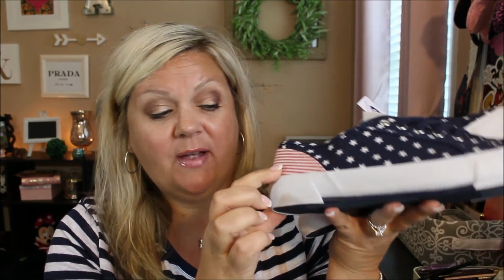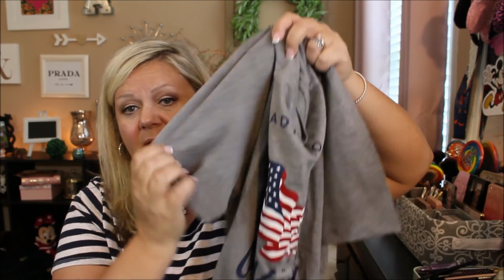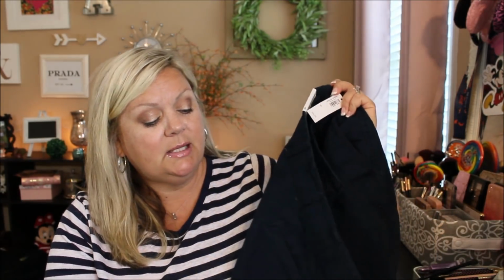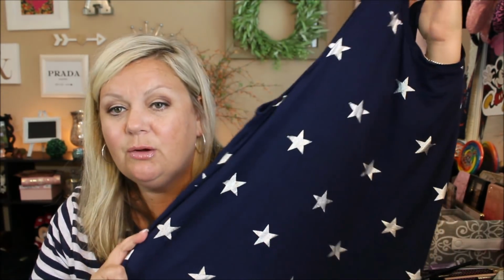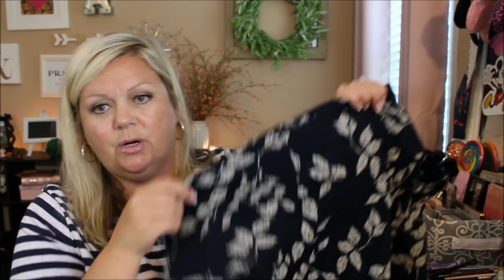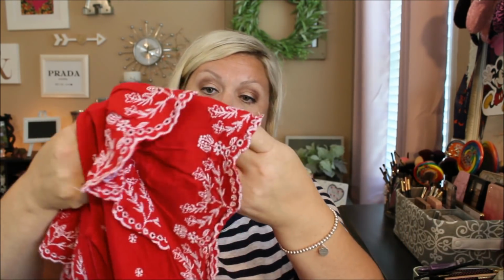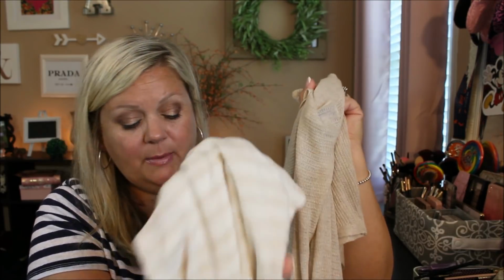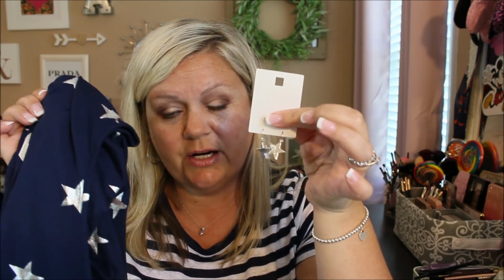Old Navy ~ Vacation Clothing Haul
Upholstered Bed King
Kate Aspen Vintage Lanterns
Creative Co-op Coffee, Tea & Sugar
VHC Brands Napkins
Camera I use
Manfrotto Mini Tri Pod
Batteries for G7X
Knitted Footstool
Bless You Tin/wood Kleenex box
Tiered Tray
2 Tier Rectangular Tray
Mini Shop Vac
Travel Bag
Wallaroo Diaper Bag Backpack

Angie Kadow
4132 Atlanta Hwy
STE 110-164